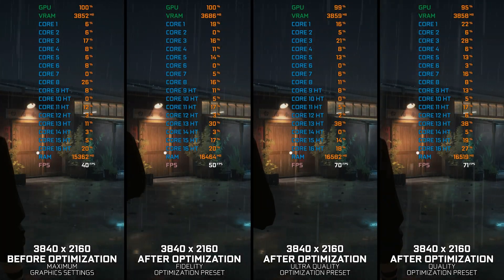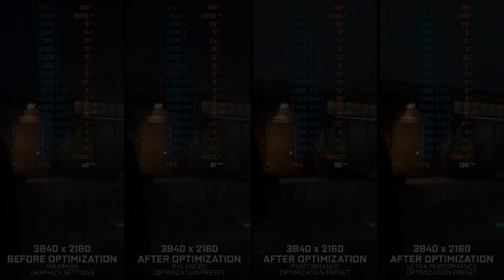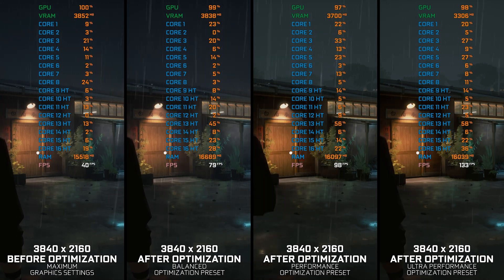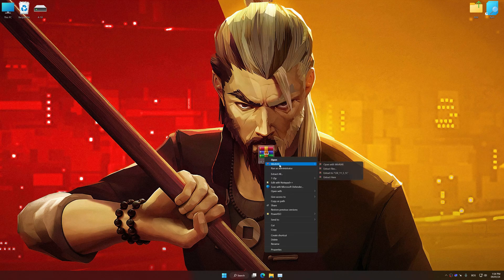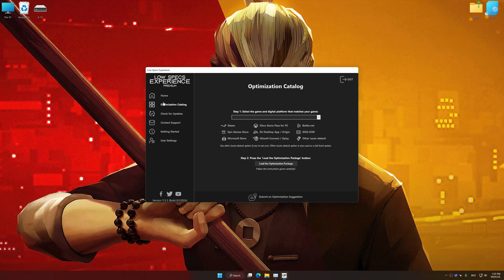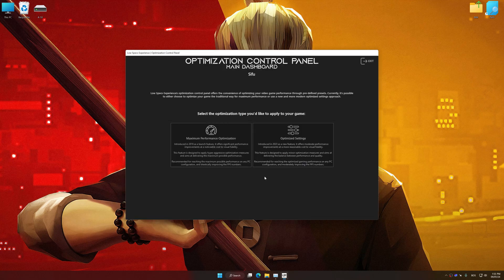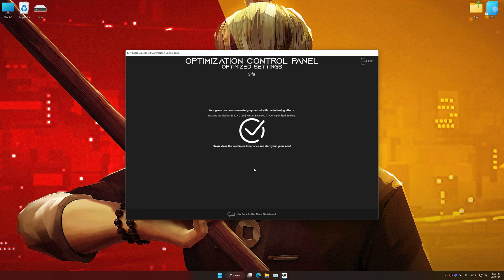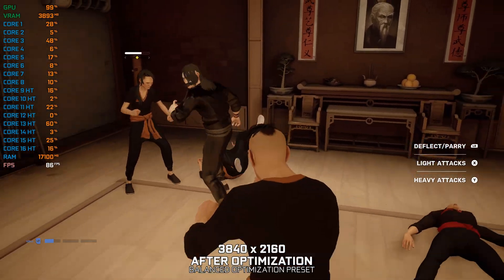Sifu | Optimized PC Settings for Smoother Gameplay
Learn how to configure the Optimized PC Settings presets in Low Specs Experience for Sifu to achieve stable frame rates, smooth gameplay, and balanced performance. This guide shows you how to maintain excellent visual quality while improving responsiveness, reducing micro-stutters, and keeping motion fluid for the best overall gaming experience.

⏱️ Timestamps

00:00 Before vs After Optimization
00:40 Optimization Guide
02:00 Additional Gameplay Footage